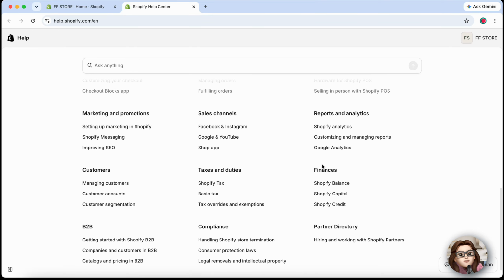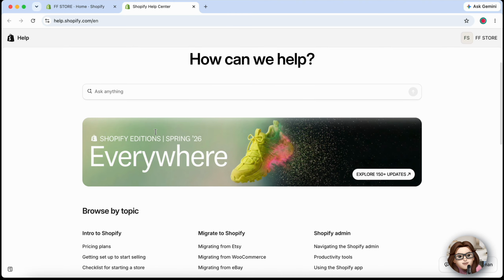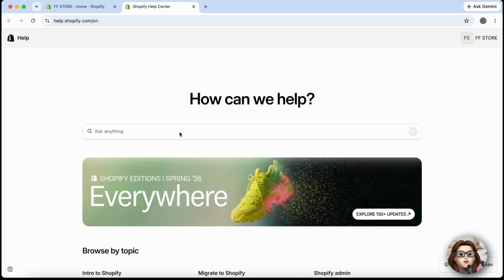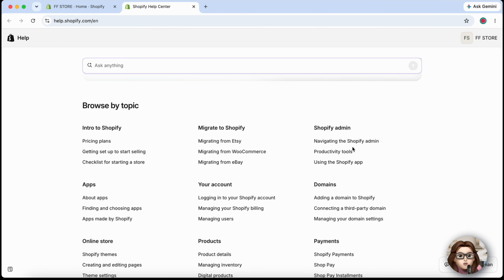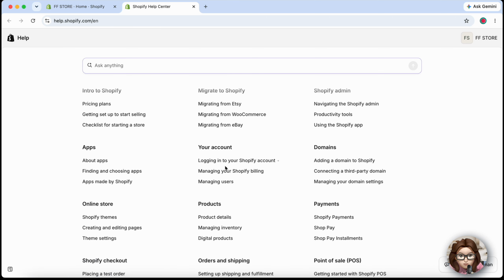How to Email Shopify Support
Need help with your Shopify store and want to contact Shopify Support? In this step-by-step Shopify tutorial, you'll learn exactly how to email Shopify Support, explore the available support options, and get assistance for your store-related issues.

Whether you're dealing with billing questions, account verification problems, payment issues, store setup challenges, theme errors, app conflicts, domain concerns, or technical troubleshooting, Shopify offers several ways to contact their support team. Knowing the right support channel can help you resolve problems faster and keep your business running smoothly.

In this video, we'll walk you through the process of contacting Shopify Support and explain how Shopify's customer service system works. You'll learn where to access the Shopify Help Center, how to start a support request, and how to communicate with Shopify representatives through available support channels.

We'll also discuss the types of issues Shopify Support can help resolve, including account access problems, Shopify Payments concerns, checkout errors, store functionality questions, and platform-related technical issues. Understanding which issues are handled directly by Shopify can save you time when seeking assistance.

Additionally, you'll discover tips for creating an effective support request, including providing screenshots, order details, error messages, and account information that can help support agents understand and resolve your issue more efficiently.

We'll also cover common misconceptions about Shopify support, response times, and alternative resources such as the Shopify Help Center, community forums, documentation, and self-service troubleshooting guides.

This tutorial is perfect for Shopify beginners, entrepreneurs, dropshippers, eCommerce store owners, and anyone who needs assistance managing their Shopify store.

In this video, you'll learn:

• How to contact Shopify Support
• How to submit a support request
• How Shopify customer service works
• Available Shopify support channels
• Common issues Shopify Support can help with
• Tips for getting faster assistance
• Shopify Help Center resources
• Best practices when contacting support

Whether you're experiencing a technical issue, payment problem, account concern, or store setup question, understanding how to reach Shopify Support can help you resolve problems more quickly and effectively.

By the end of this tutorial, you'll know how to contact Shopify Support and get the help you need to keep your store running smoothly.

This video shows you How to Email Shopify Support Easily! Watch this Video till the end to learn How to Email Shopify Support.

Were you able to figure out How to Email Shopify Support? Share this with your friends who want How to Email Shopify Support.

Problem Solved in this Video-:

What Do you Think of How to Email Shopify Support?